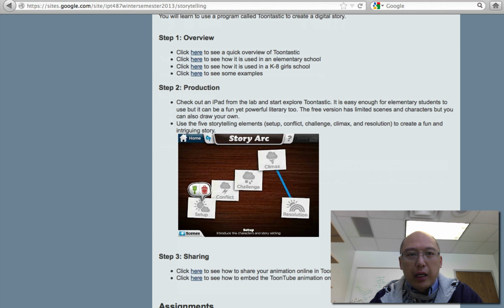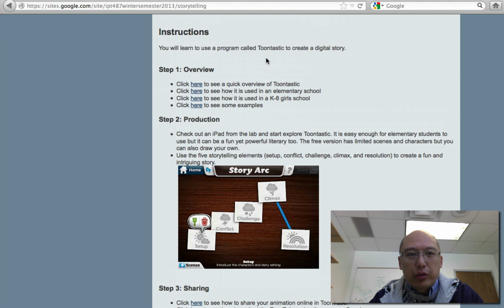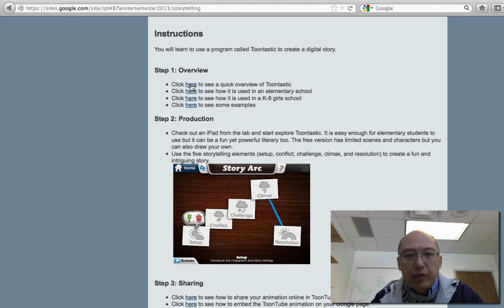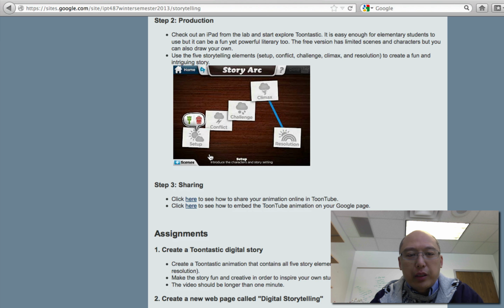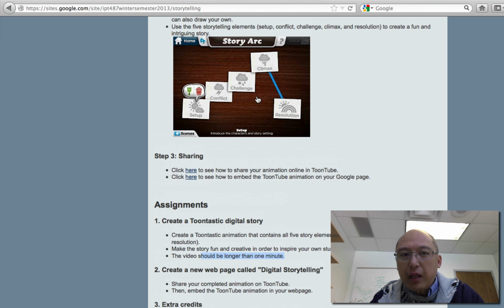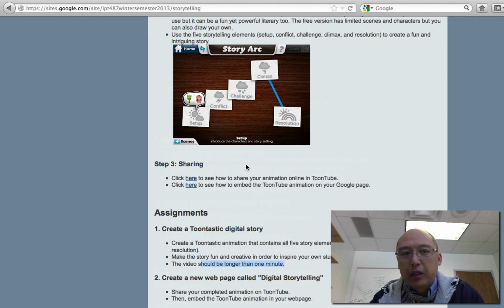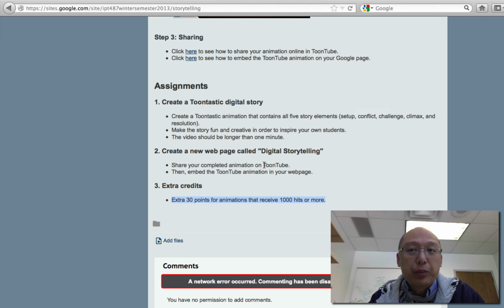IPT487: Digital Storytelling I